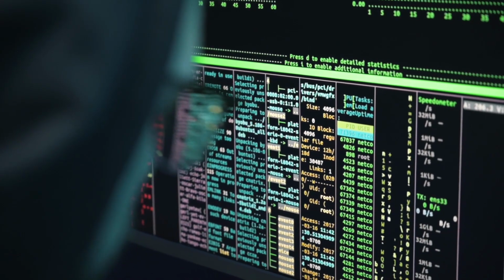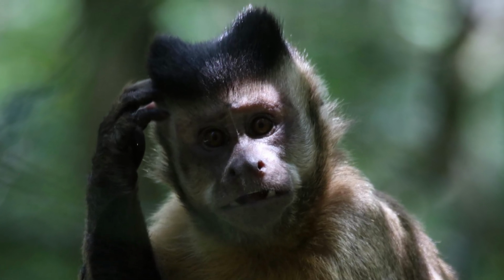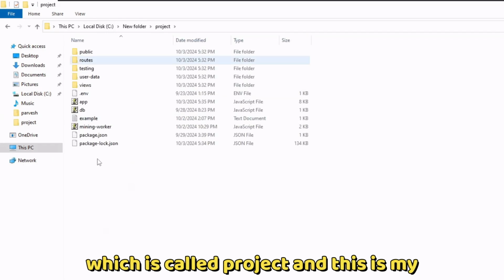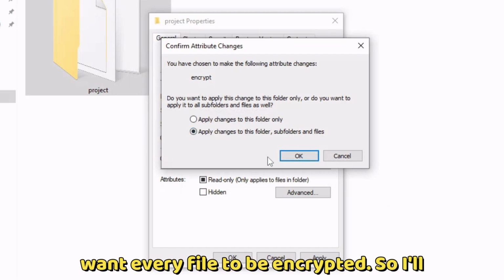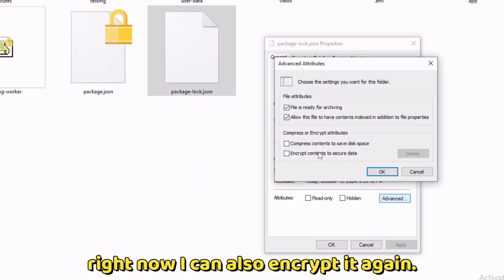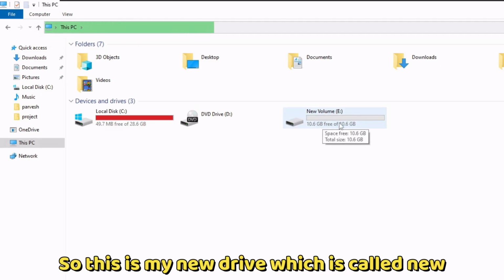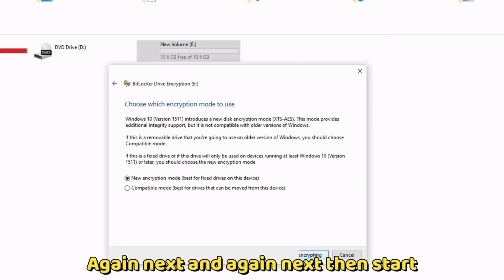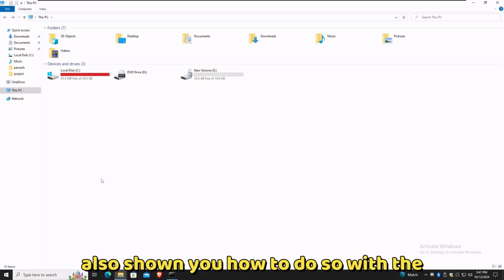How to Encrypt Files in Windows for Data Security | Protect Your Sensitive Data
Hi guys in this video we will see how to encrypt files in windows for data security and we will see how to protect your sensitive data and this video is all about data security and in this video you will see the correct way to encrypt folder and drive in windows.